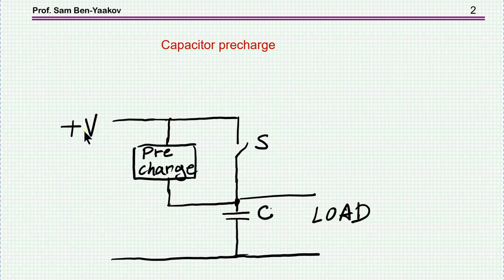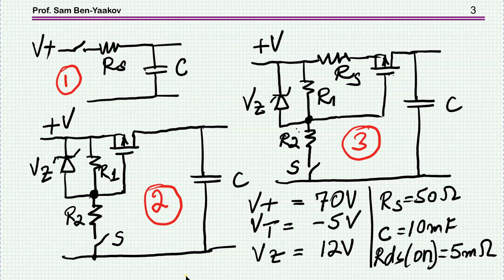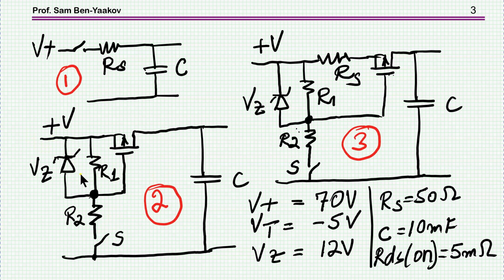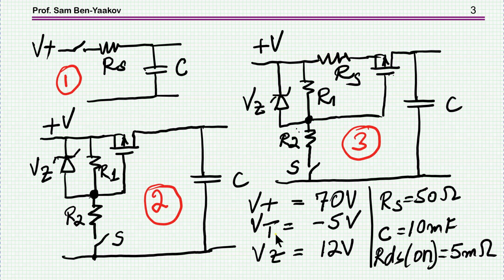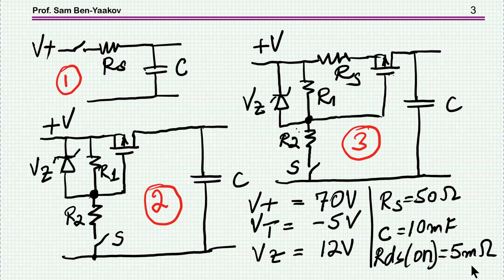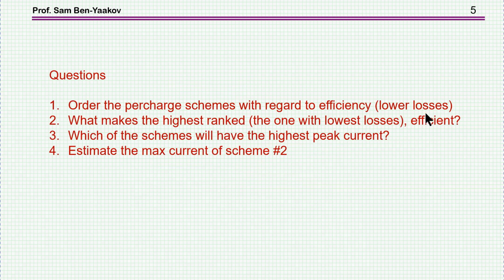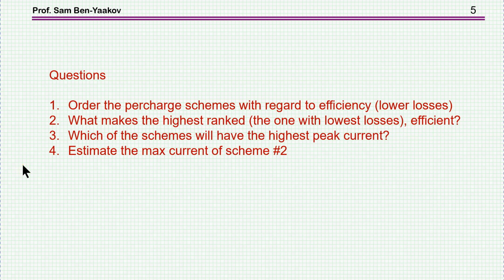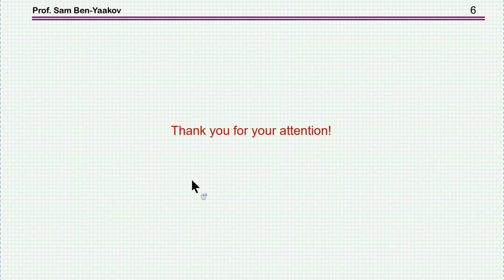Capacitor pre-charge riddle